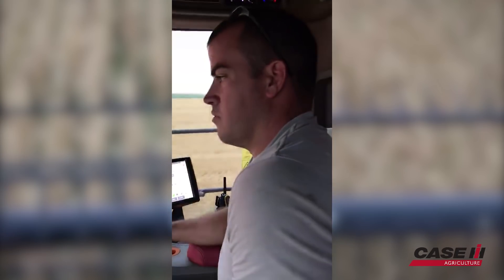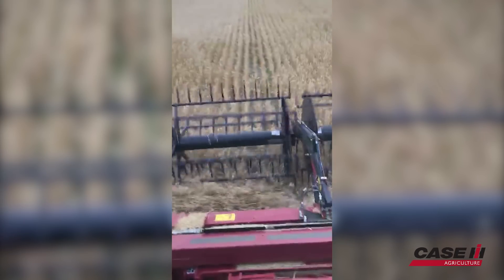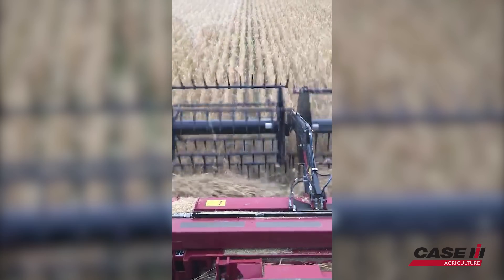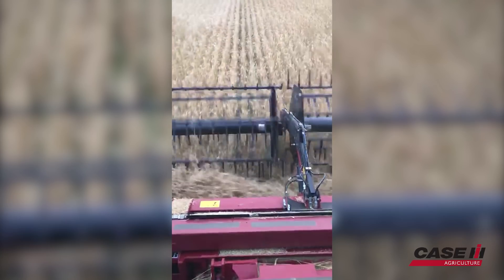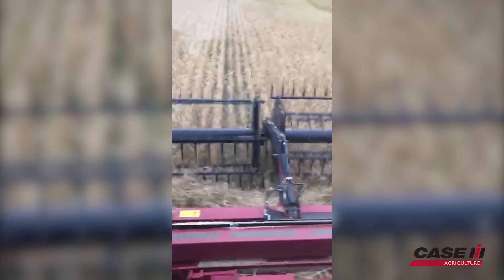Producers Say Combine Automation Streamlines Operation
AFS Harvest Command™ combine automation system, only available with 250 series Axial-Flow® combines, takes the guess work out of harvesting by proactively sensing and optimizing seven machine settings. It helps turn inexperienced drivers into expert operators. See what producers have to say.